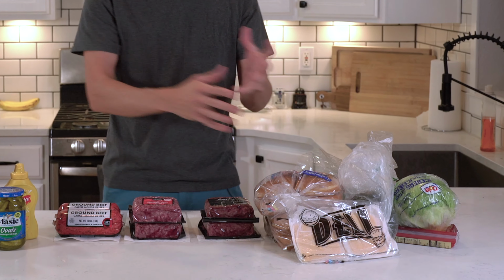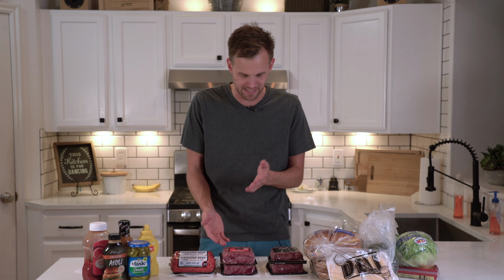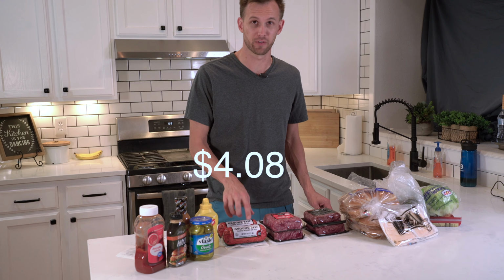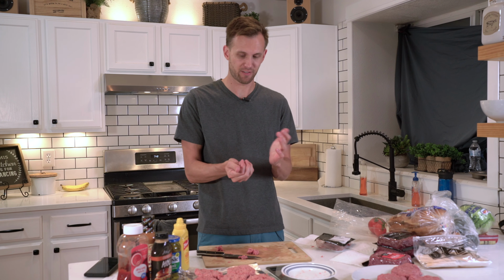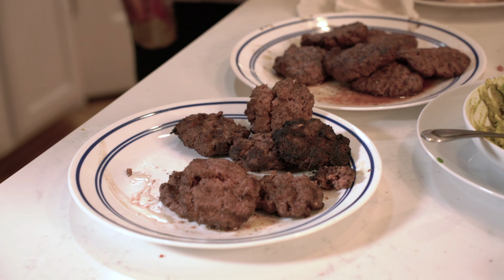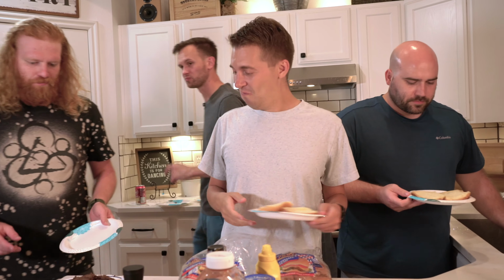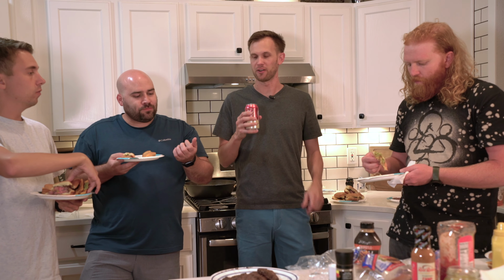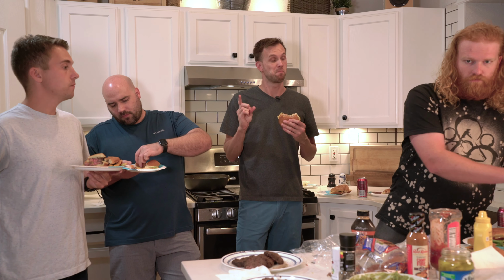SAME Recipe: Does EXPENSIVE Hamburger Meat Make a Difference??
It's risk-free with Nord's 30-day money-back guarantee!